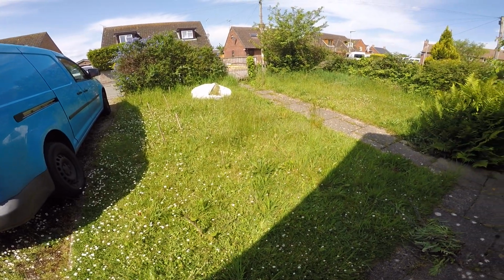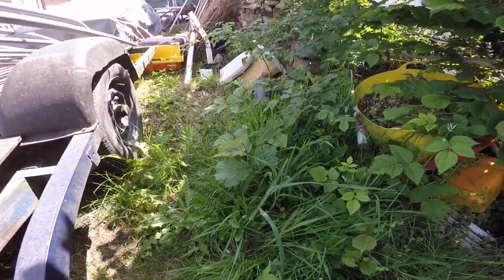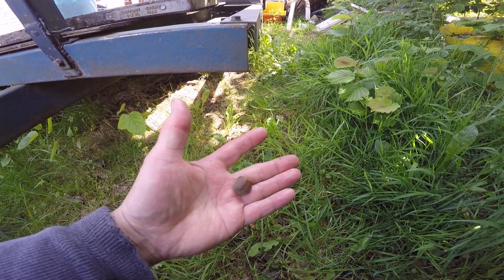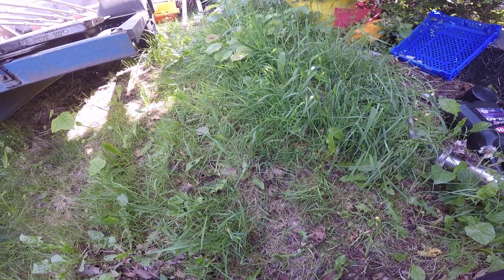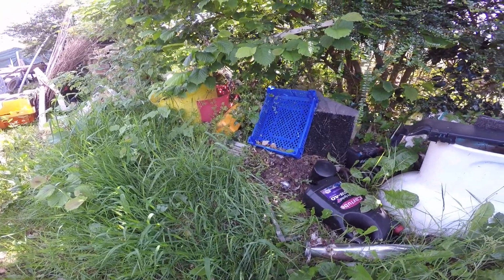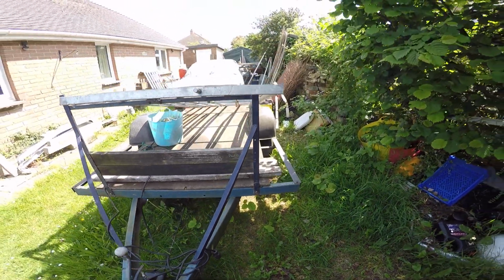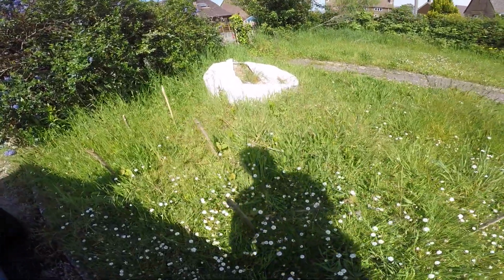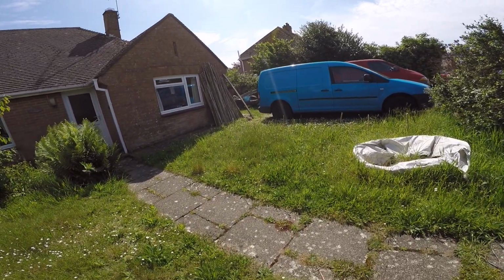Ecological Succession in a Suburban Lawn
Ecology is complicated. The study of the interactions between living organisms, each other and their environment is full of 'ifs' and 'buts' and 'maybes'. Different small factors may change, effecting interactions between a whole suite of different species.

A tree may have a good year, producing a lot of seeds which all germinate and grow in a grassy area. If left unchecked, they will eventually shade out the grasses and herbs amongst which they germinated and maybe different species will come in under their shade. Right there is a simplified 'succession' in a nutshell. Or maybe our tree seedlings may get eaten by grazers and the grassland persists unchanged. Or the population of grazers is thin for a couple of years and the seedlings survive as bushes and another tree species gets started in their shelter and the eventual young woodland has a different composition of tree species.

This short video is one of a short series that attempts to use a suburban garden to illustrate some basic principles of ecology because issues of ecology effect us all and I don't think that ecology should be left to experts. Interested, observant people can find a lot that is of interest in their local spaces and make discoveries.